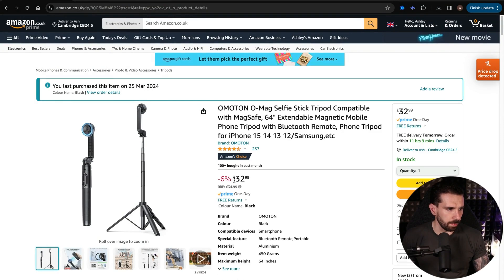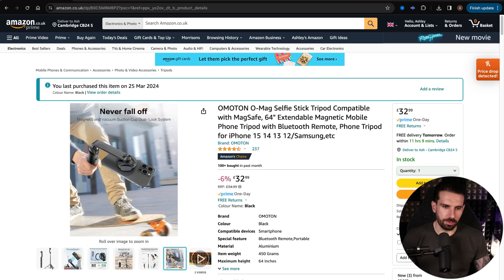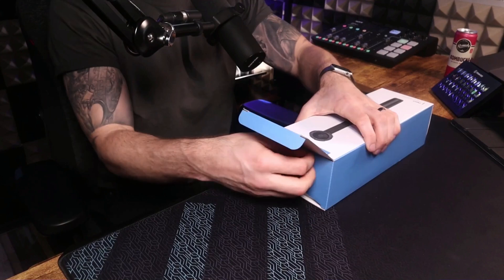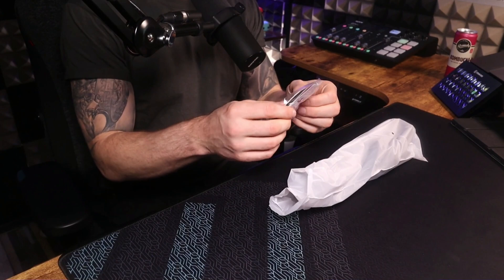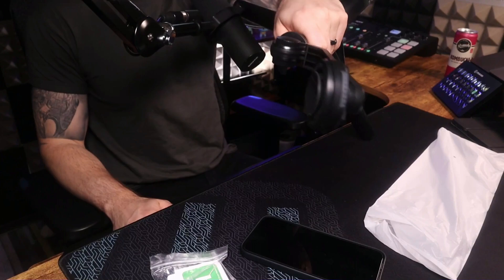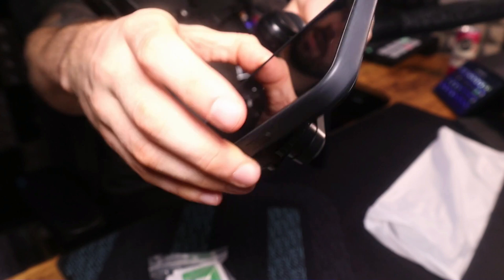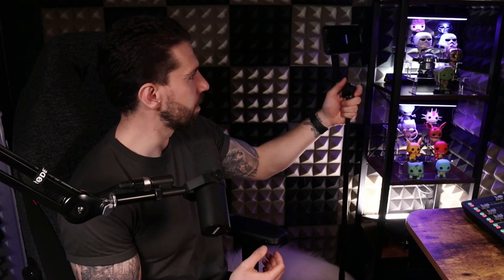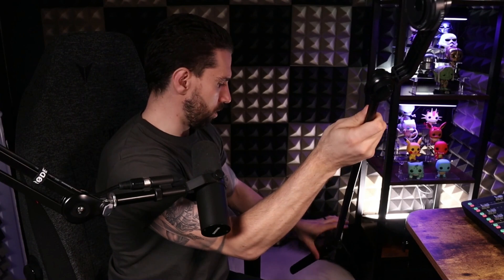Unboxing the Ultimate MagSafe equipped Tripod for Video Content On IPhone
Unlock Your FREE Mortgage Marketing Blueprint
Discover the keys to successful mortgage marketing. Get your complimentary blueprint and start revolutionising your marketing approach today:

✅ABOUT ME ✅

As a dedicated Mortgage Marketing Coach, my mission is to empower mortgage brokers with concrete personal branding and marketing strategies for tangible results. Moving beyond the industry's typical focus on vanity metrics, I specialise in value-driven branding, emphasising expertise and trustworthiness in the financial world.

My approach is designed to meet the unique challenges faced by mortgage brokers, from standing out in a crowded market to maintaining professionalism. My robust branding blueprint, tailored for mortgage professionals, combines content marketing, social selling, and behavioural insights to establish you as an authority in the mortgage industry.

Through my high-quality content, I am committed to guiding mortgage brokers in developing a personal brand that connects with their ideal clients, equipping them to excel in the competitive online world of mortgage marketing.

Personalised 1-on-1 Coaching
Elevate your business with bespoke coaching. Delve into your unique challenges and unlock your full potential:

This YouTube channel is dedicated to assisting mortgage brokers, advisers, loan officers, and agents with effective marketing strategies. Topics we cover include:

* Mortgage Marketing Strategies
* Mortgage Broker Coaching
* Real Estate Finance Tips
* Home Loan Marketing
* Mortgage Sales Training
* Effective Mortgage Lead Generation
* Mortgage Industry Trends
* Digital Marketing for Mortgage Brokers
* Personal Branding for Mortgage Professionals
* Mortgage Business Development
* Client Retention in Mortgage Business
* Mortgage Social Media Marketing
* SEO for Mortgage Websites
* Content Creation for Mortgage Brokers
* Networking Tips for Mortgage Advisors
* Mortgage Market Analysis
* Video Marketing for Mortgages
* Email Marketing for Mortgage Leads
* Mortgage Broker Success Stories
* Mortgage Compliance and Marketing

HERE IS A SUMMARY OF THIS VIDEO AND CHAPTERS ⬇️

Unboxing the Ultimate Vlogging Tool - The Omotion Tripod!

In this video, the presenter conducts an unboxing and review of the Omotion (also referred to as emotin) tripod, highlighting its key features and benefits for content creators. Initially purchased for 32-33 pounds, the tripod boasts MagSafe compatibility, enhancing ease of use for attaching smartphones directly to the device. The presenter, planning to use the tripod for vlogging outside of work with family, demonstrates its functionality, including an app for control, manual disregard, impressive size, quality, and the ability to extend to a full-floor length. The tripod also includes a suction cup for extra stability, a range of additional magnets for non-MagSafe devices, and a Bluetooth-connected clicker for remote operation. Ideal for mortgage brokers or anyone making content on their phone, the tripod is praised as a superior investment for enhancing video content creation.

00:00 Unboxing the Ultimate Vlogging Tool: The Omotion Tripod
00:20 Exploring the Features: MagSafe, Size, and Versatility
01:06 The Unboxing Experience: First Impressions and Setup
01:48 In-Depth Look: Size Comparison and Functionality
04:27 Final Thoughts: Why This Tripod is a Game-Changer